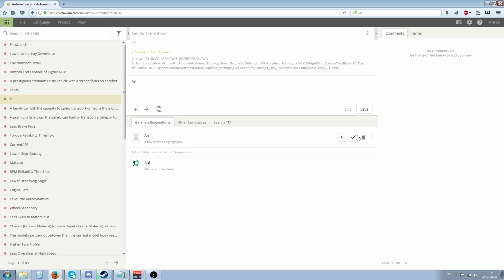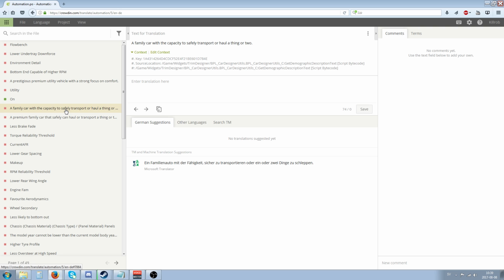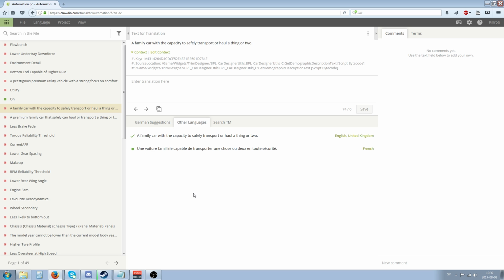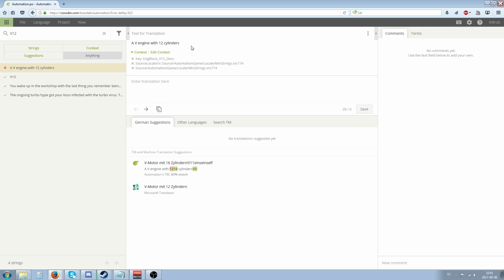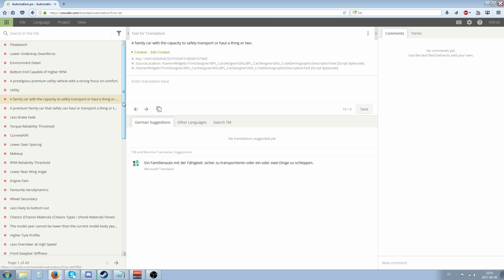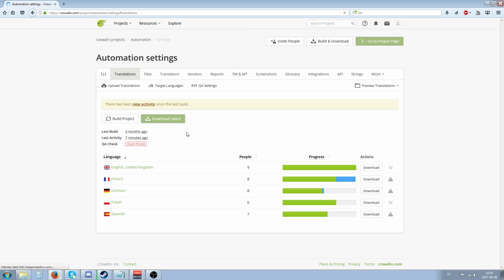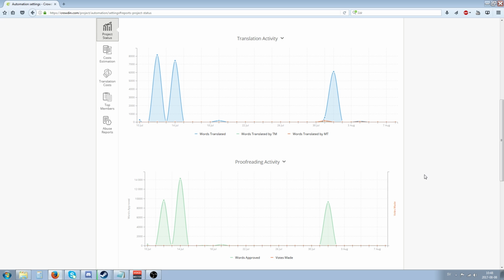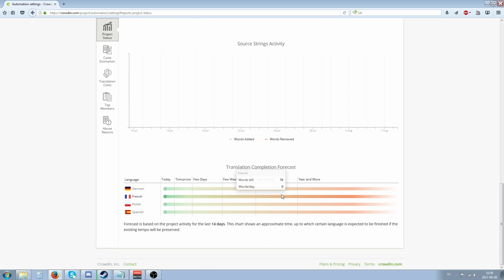Translations for Automation